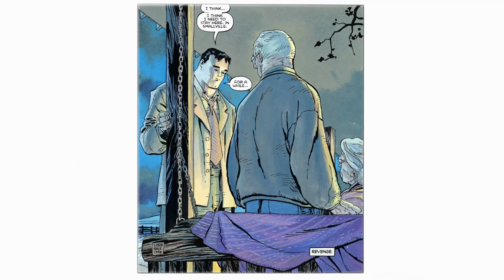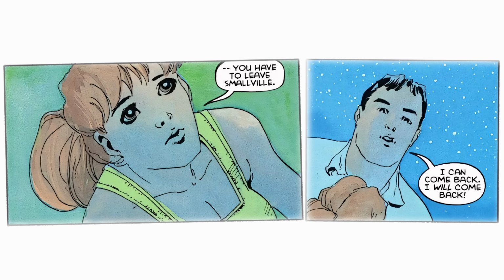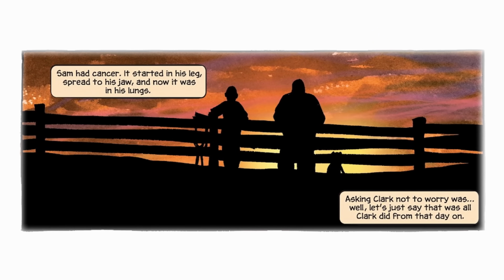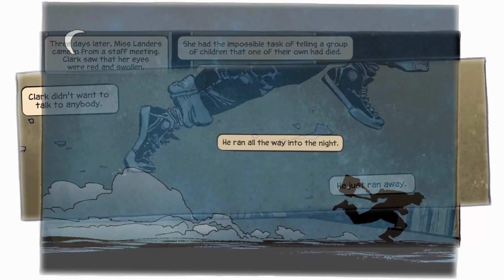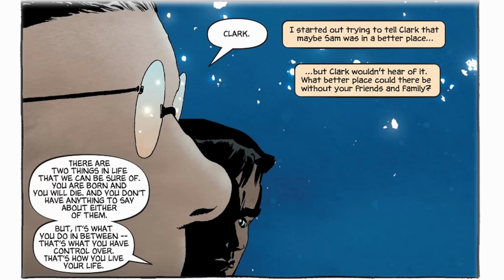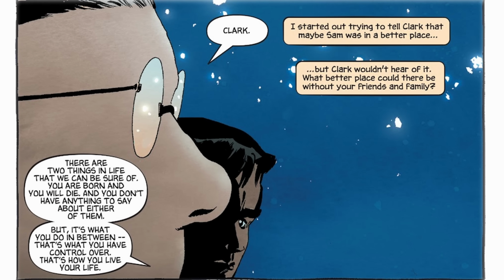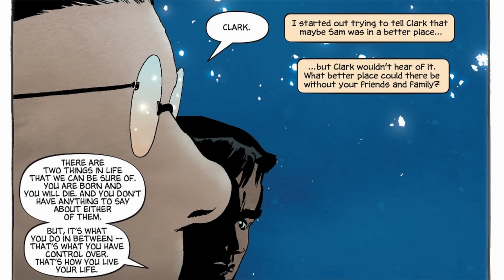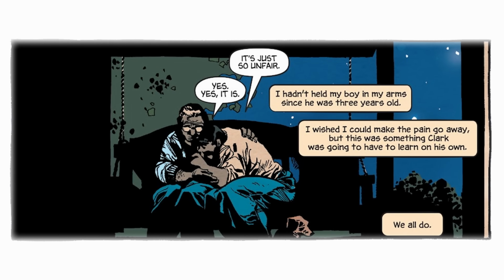The Humanity of Superman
So I wanted to start reading some Superman and here we are! Even though I decided to focus on Superman for All Seasons, I read/watched a bunch of his stories, and I've gone from knowing very little about the character to really loving him (and there are still plenty more stories I want to read). I hope you enjoy this video! If it does well, I'd love to talk about a couple more of the stories I enjoyed most.

Follow me on Bluesky: thelowart.bsky.social

TIMESTAMPS:
00:00:00 - Intro
00:01:46 - Superman Discussion Time

BACKGROUND MUSIC (in order of use):
- Return to the Real World by me
- Wehrmut by Godmode
- random playing on my acoustic guitar
- Nature Nurture by Quincas Moreira
- Blue Mood by Robert Munzinger
- more random playing on my acoustic guitar